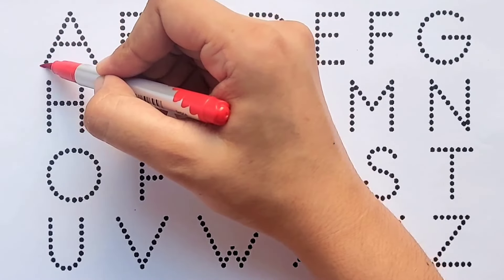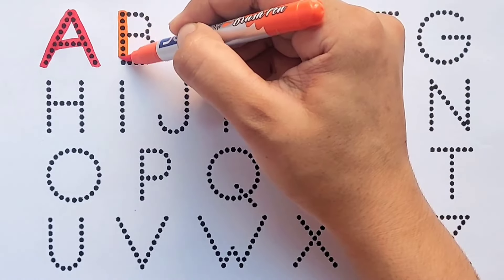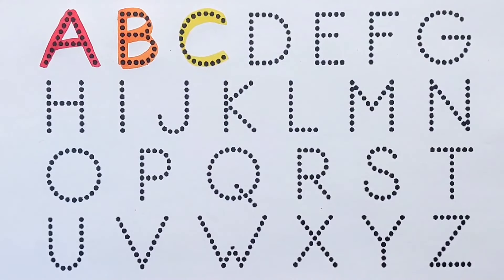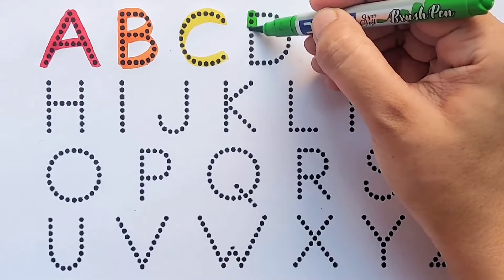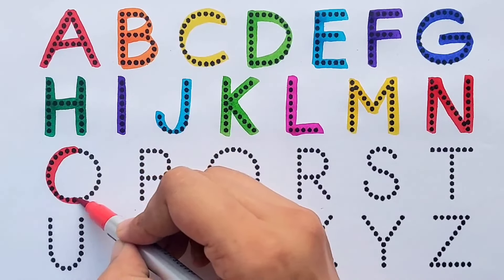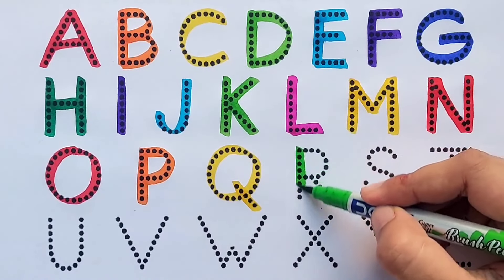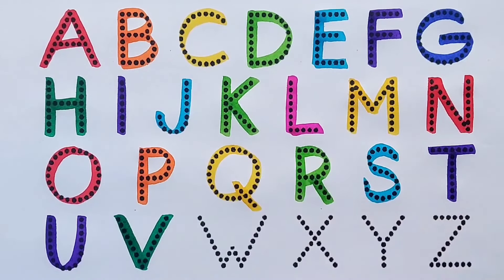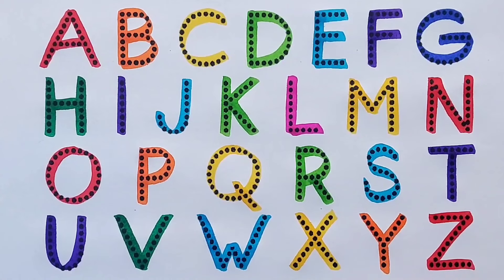Let's trace & write uppercase ABCD for preschool toddlers and kids|educational video, abcdefg,abcde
Let's Learn ABCD and shapes drawing for preschool toddlers and kids | educational video, a for apple
 learn alphabet for kids and Toddlers. writing Capital Letter Alphabet and shapes drawing circle triangle Square pentagon hexagon cube heart oval rectangel star